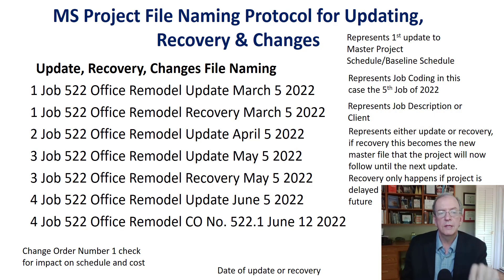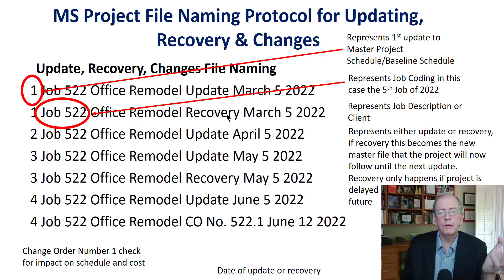MS Project Tutorial 8 File Naming Protocols for effective tracking in MS Project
In this video Tom Stephenson explains a method that no one else seems to bother to mention regarding organizing and saving your update, recovery, and change order files while using MS Project and more.  There are many secrets to project management and most are not that complicated in this ongoing series we share as we learn ourselves.